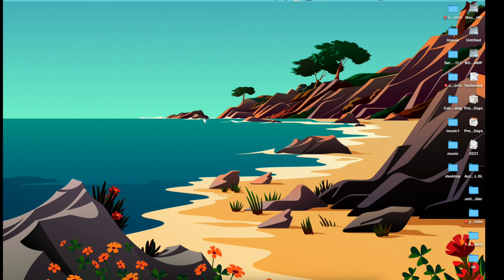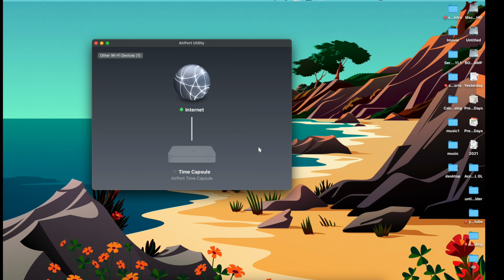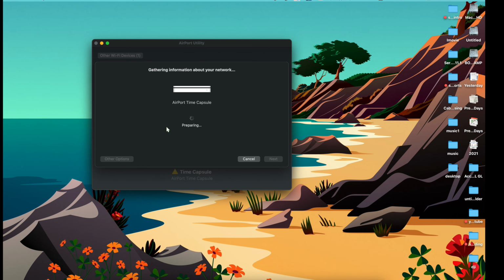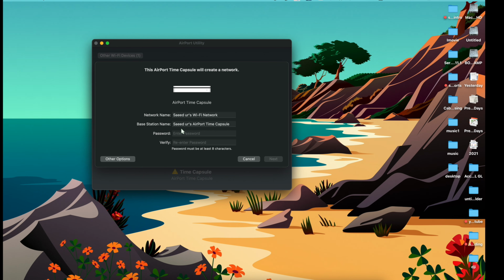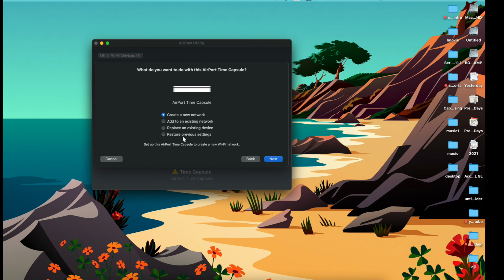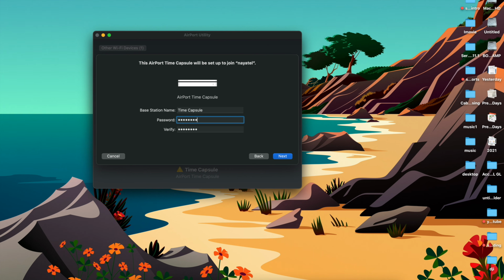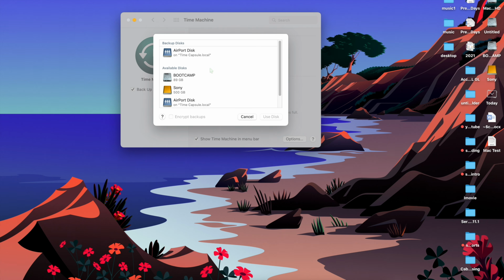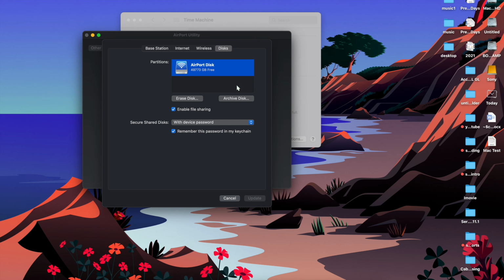How to backup your Mac with Time Machine | How to setup time capsule in 2022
Time machine is an inherent, pre-introduced reinforcement program found on macOS or OSX. In this video, we tell you the best way to set up your Time Machine reinforcement just as check out and clarify the settings inside Time Machine Application. Time Machine fills in as reinforcement on any MacBook, iMac:

macOS Monterey
 Catalina
 Mojave
High Sierra
 Sierra
Capitan
Yosemite
Mavericks
Mountain Lion
OS X Lion
OS X Snow Leopard